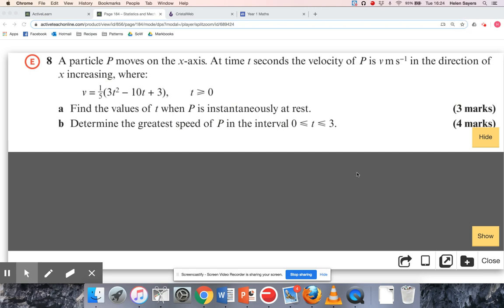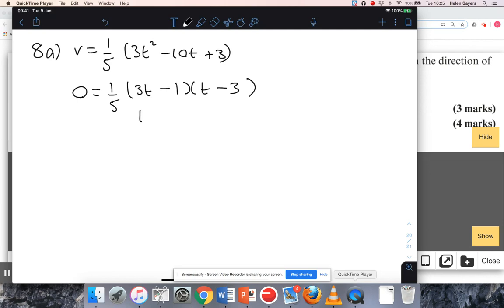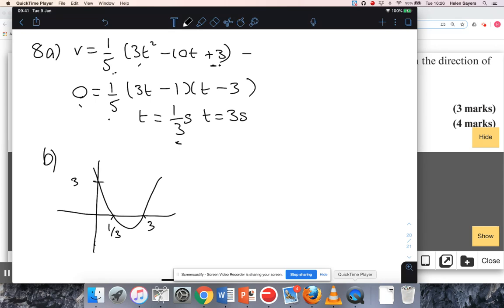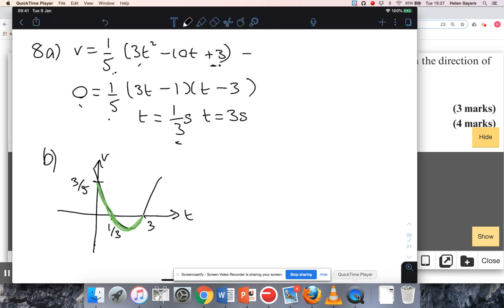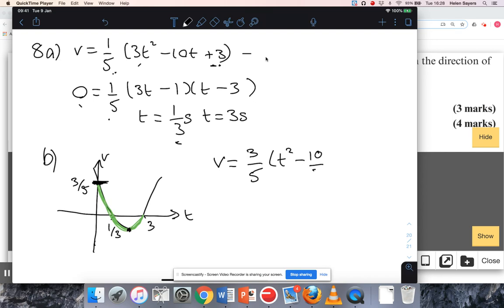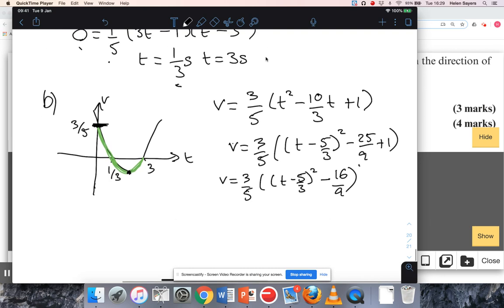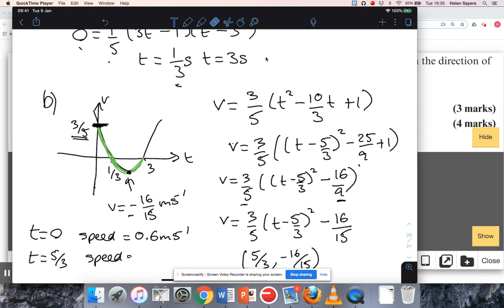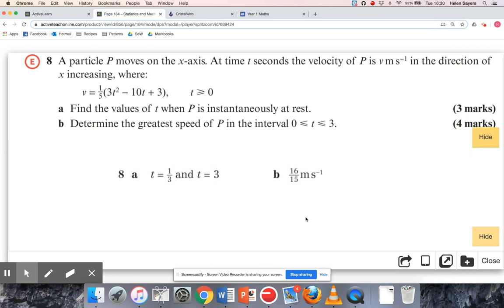Mech Year 1 Ex 11A Q8